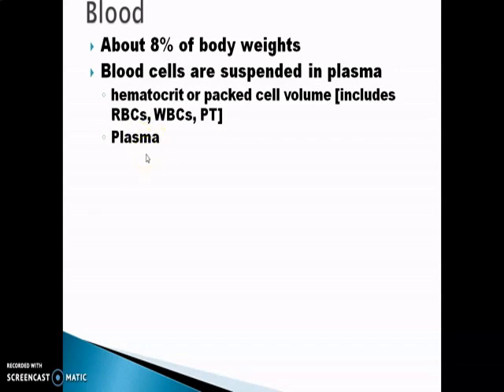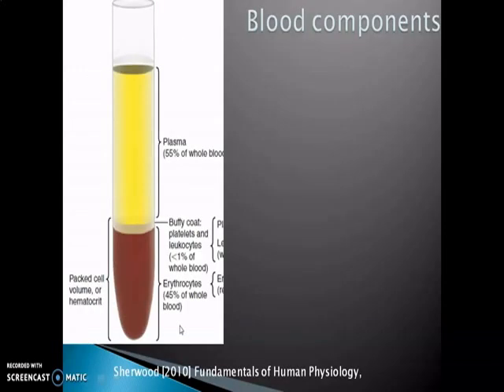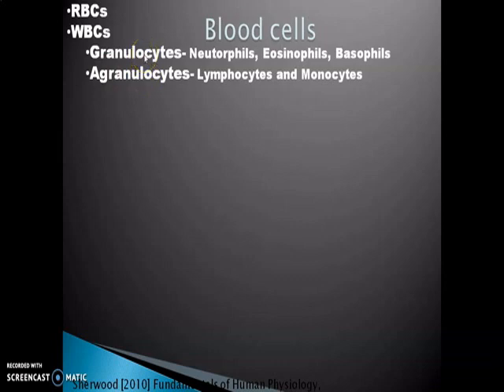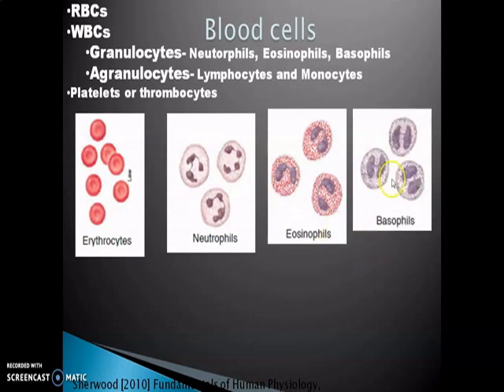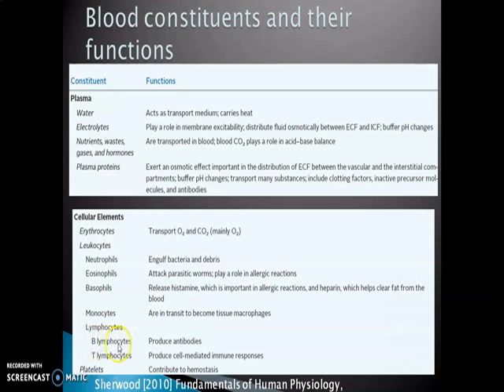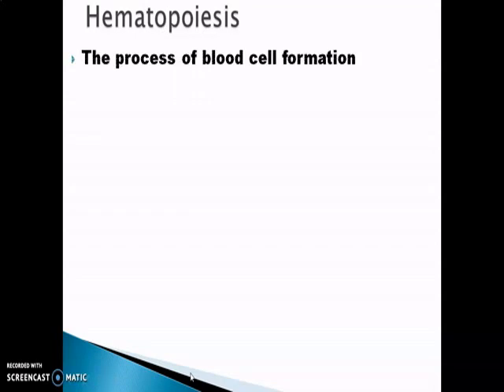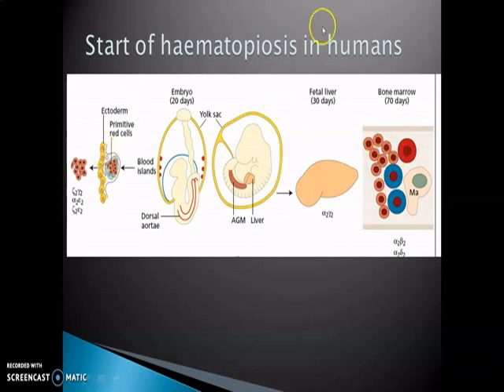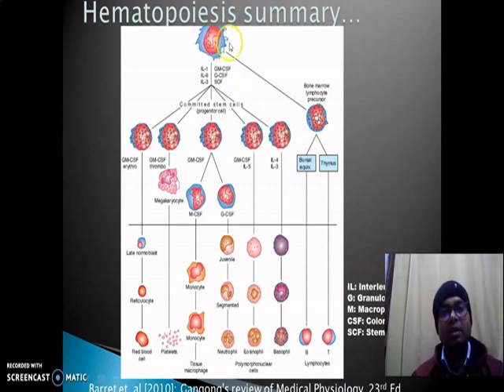Hematopoiesis / Erythropoiesis/ RBC/ Physiology/ Hematology/ NEET Physiology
This video is a  description of hematopoiesis with molecular events. it is intended for students and enthusiasts of Physiology. Your comments are welcome